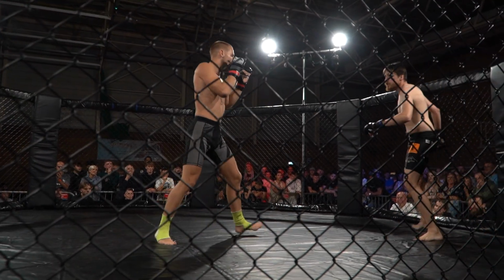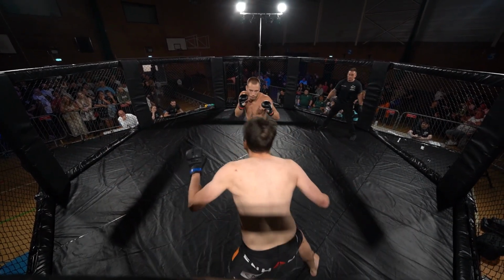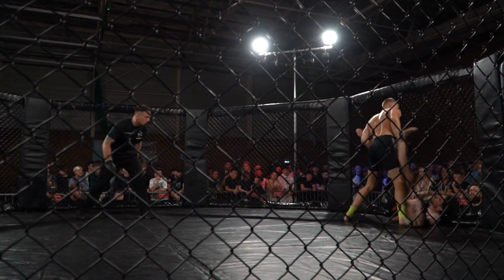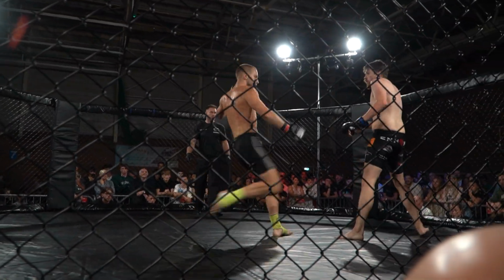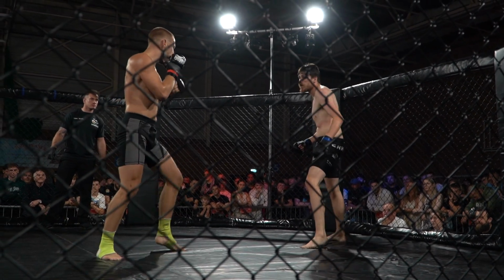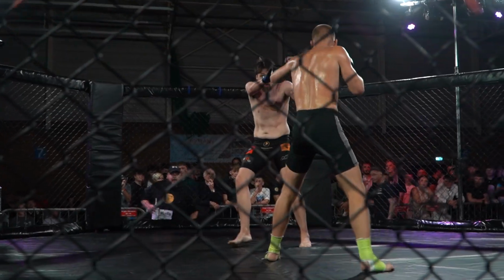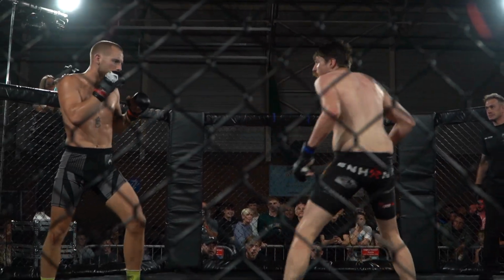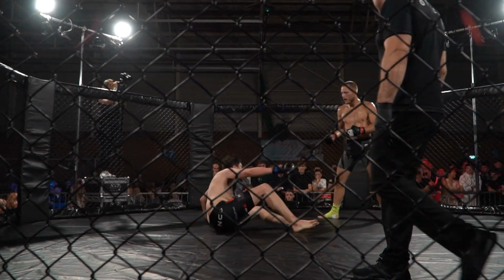Budo 68: Jay Verouden vs Jonny Mills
Budo Fighting Championships 68
Saturday, 31st August 2024
Neath Sports Centre, Wales